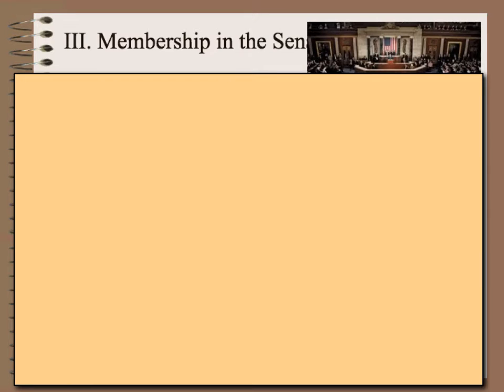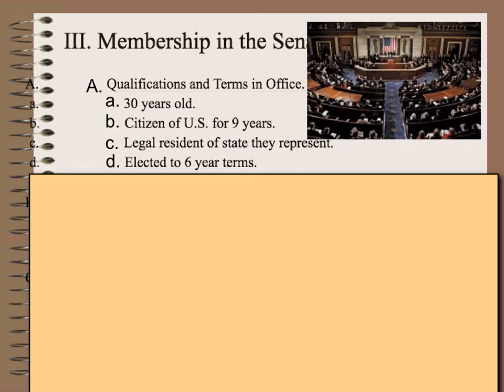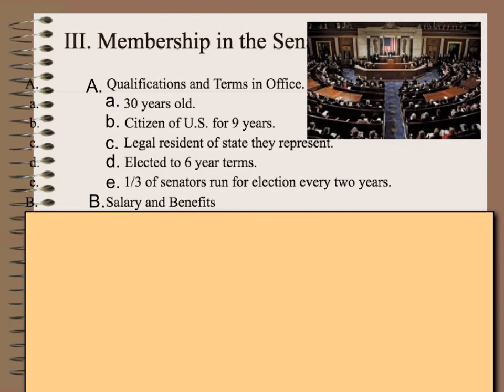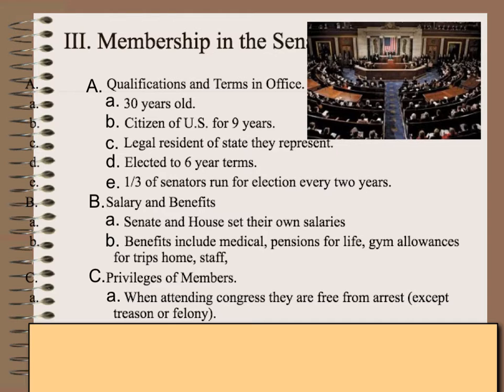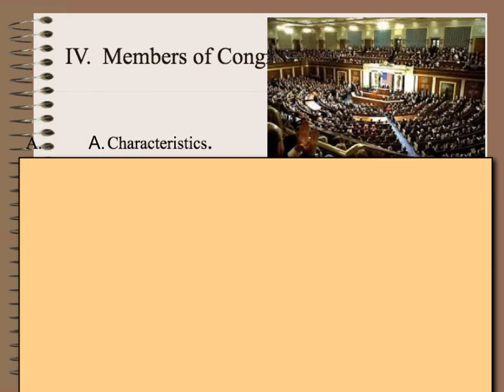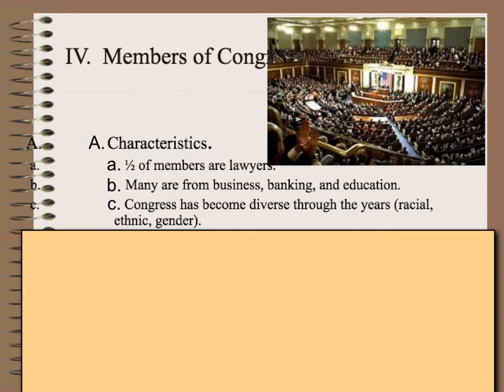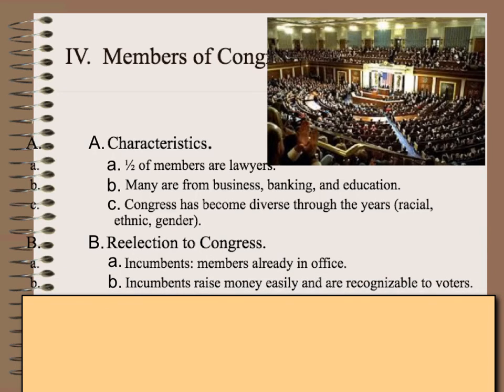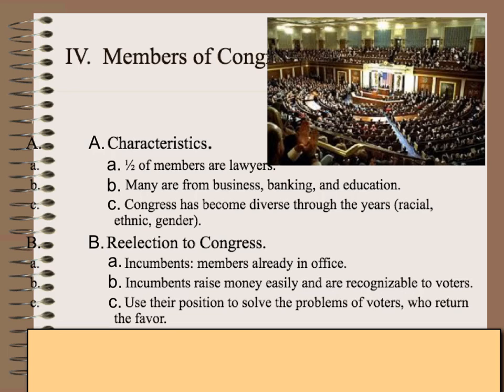Govt. Ch5, Sec1 Notes Part2